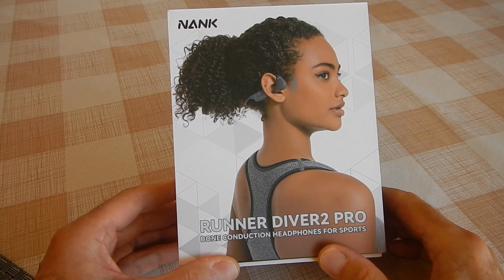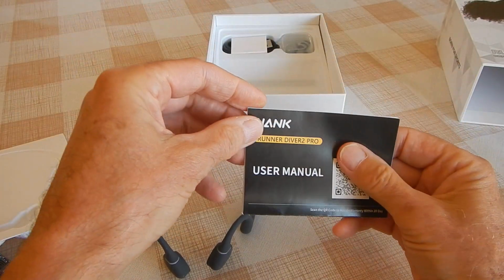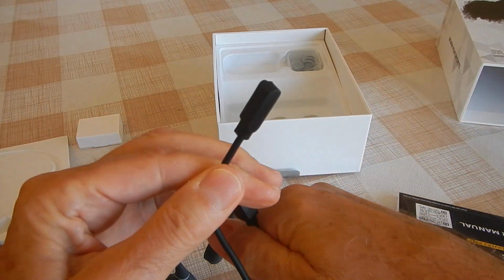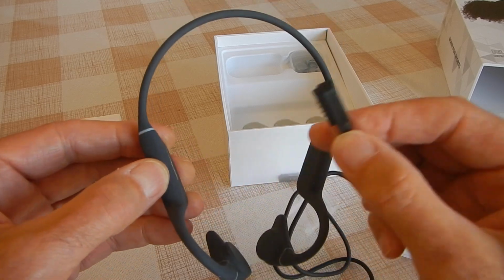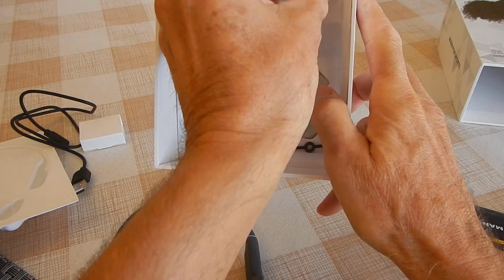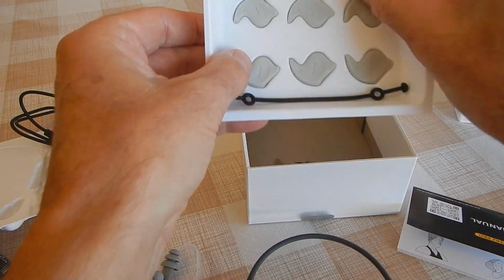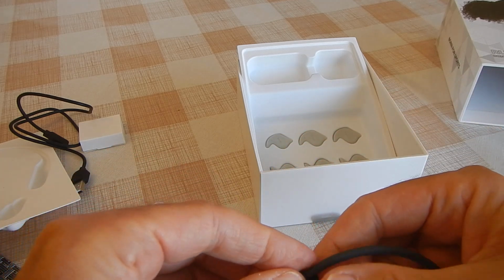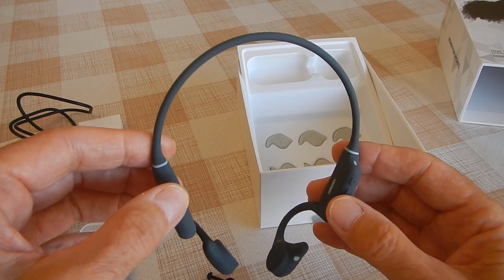Nank Bone Conduction Headphones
Our review of the Nank Runner Diver 2 Pro bone conduction headphones for sports.